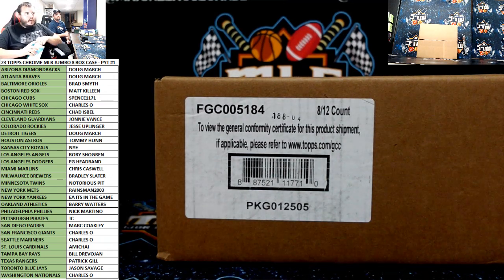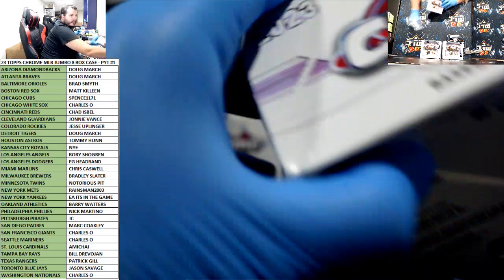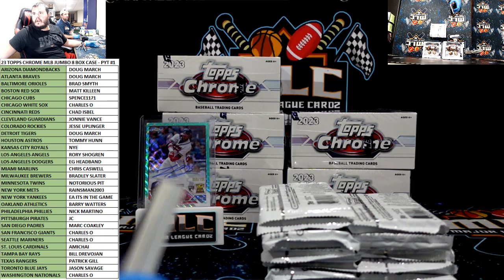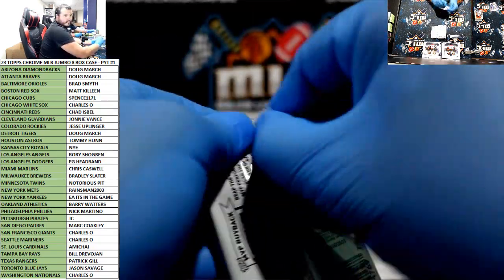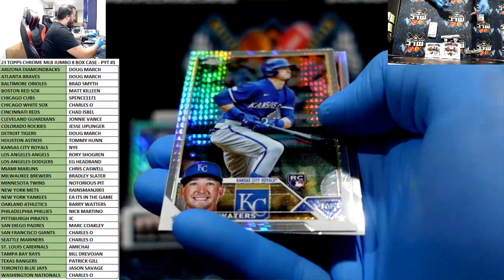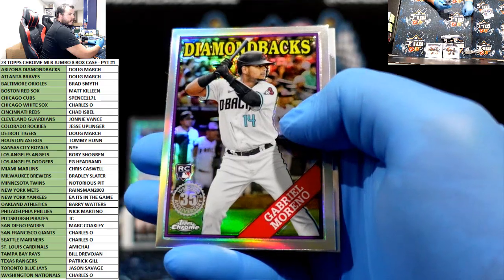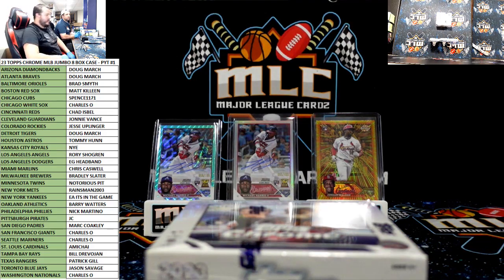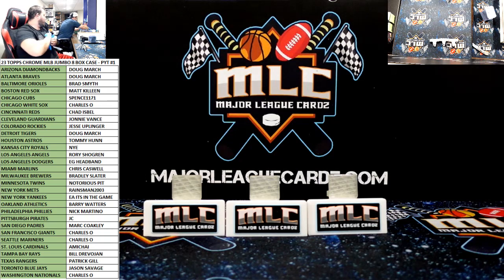23 TOPPS CHROME MLB JUMBO 8 BOX CASE - PYT #1